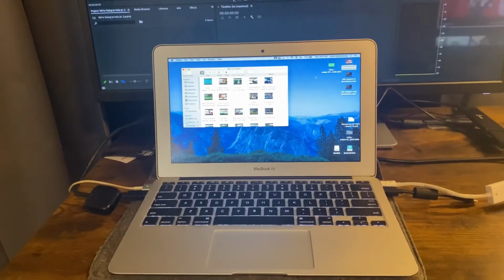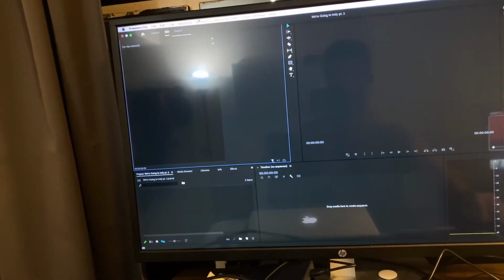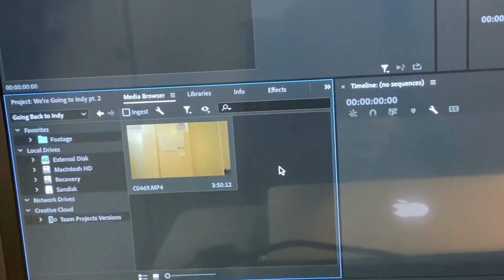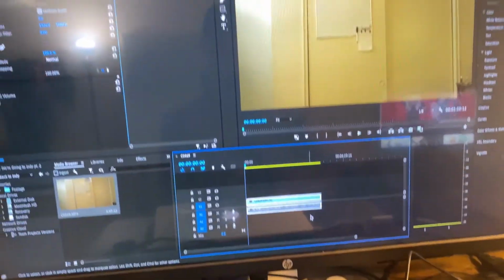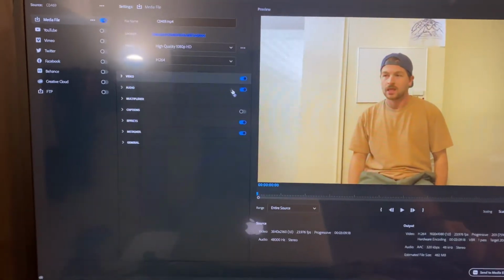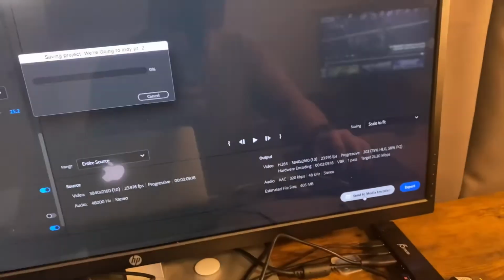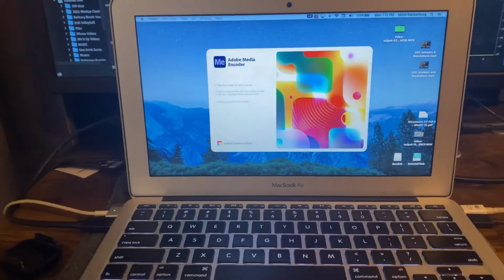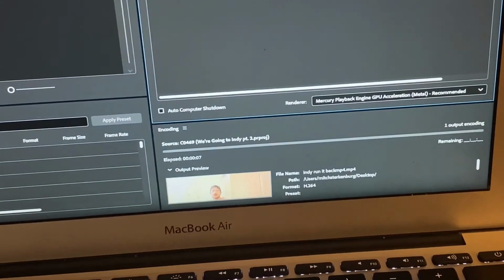How A Beginner Edits Videos in Premiere - BTS